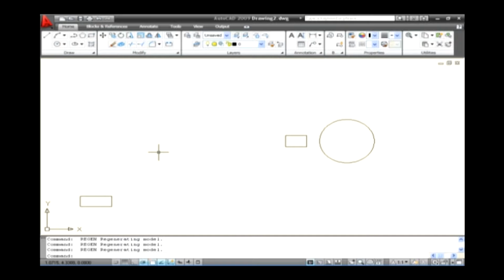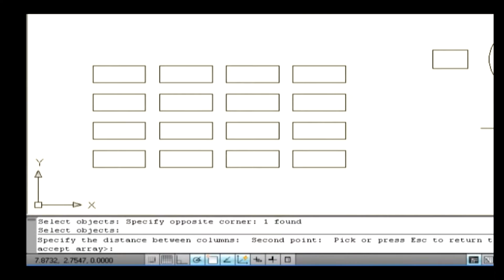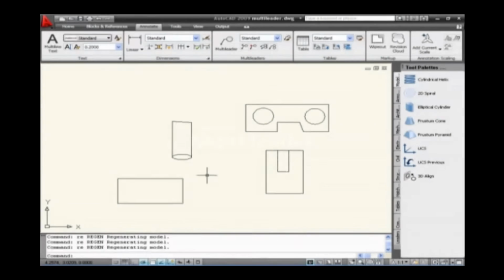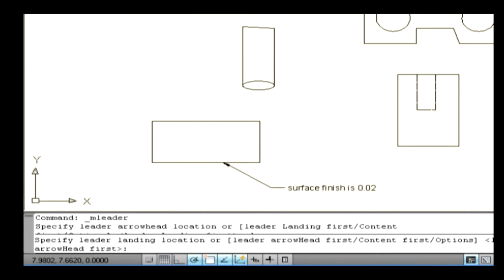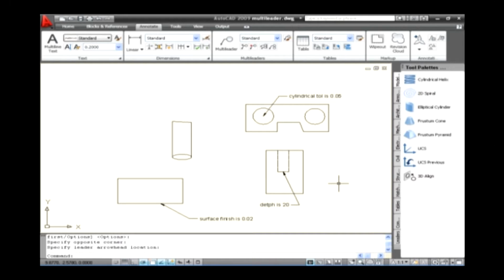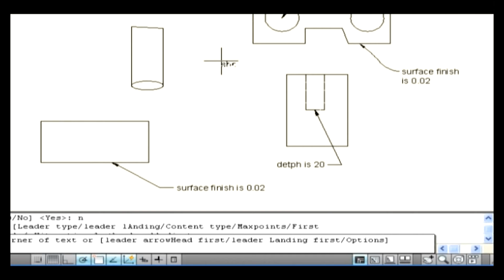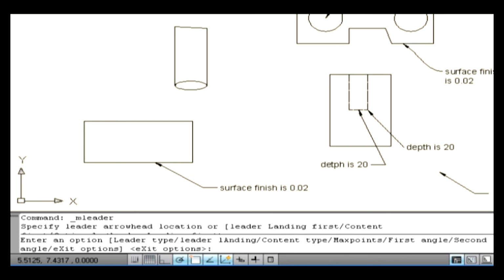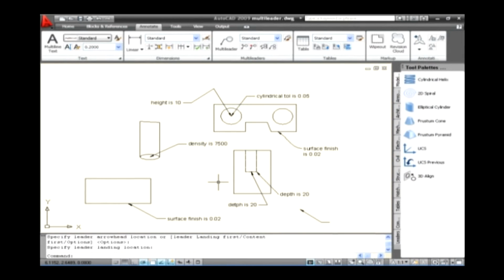Array-Advanced Commands || Learn AutoCAD || Step By Step on Screen Training